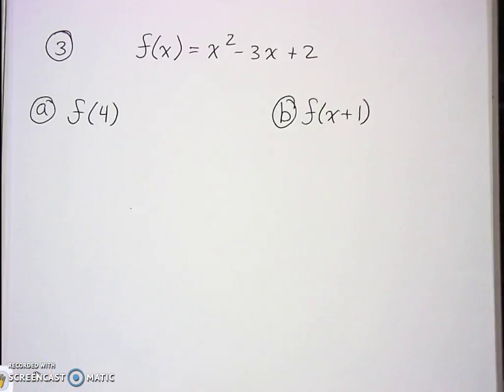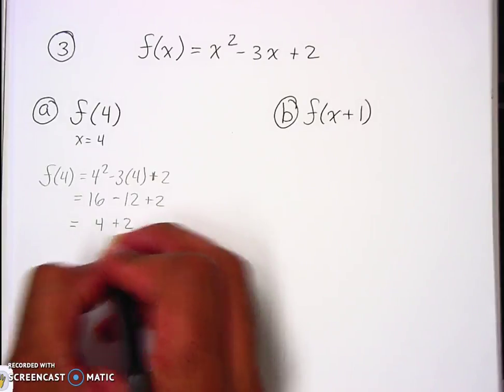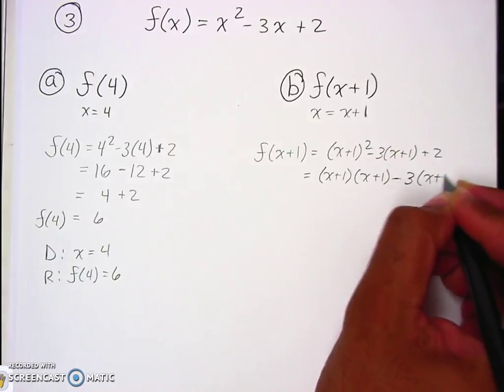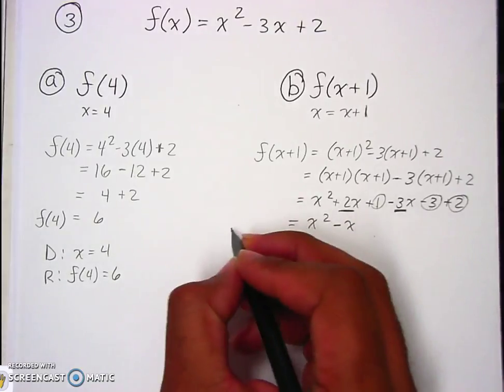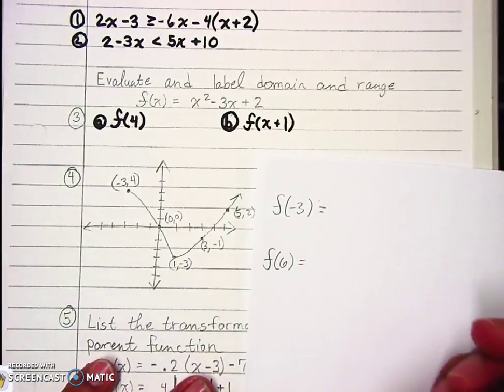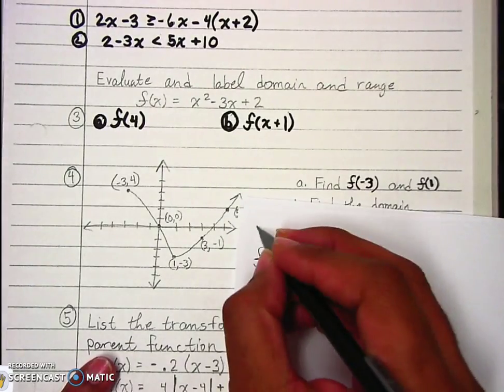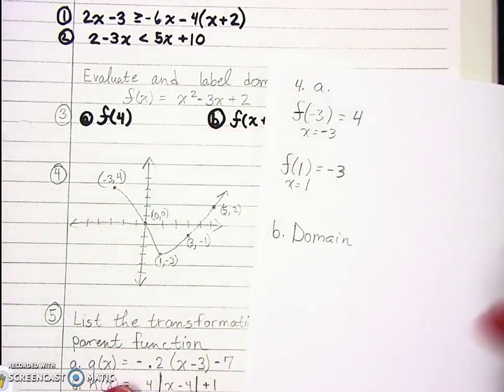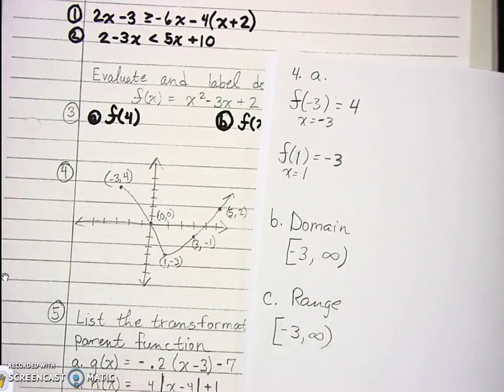Questions 3 & 4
Questions 3 & 4 from Study Guide Test 2